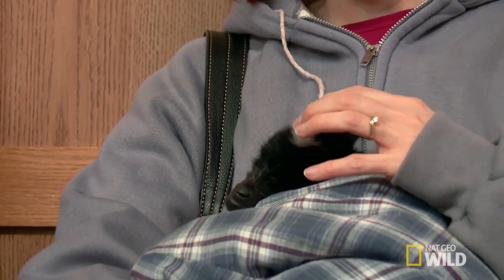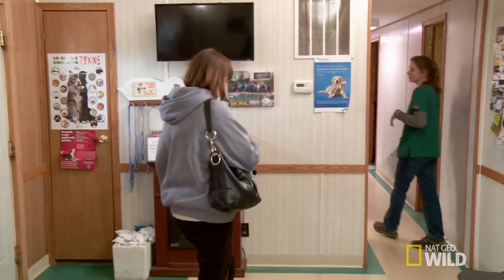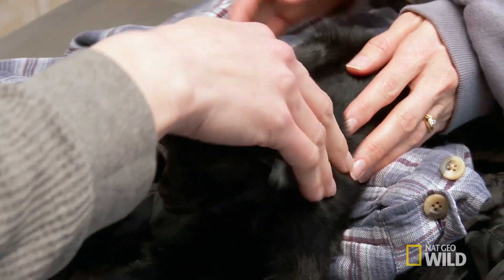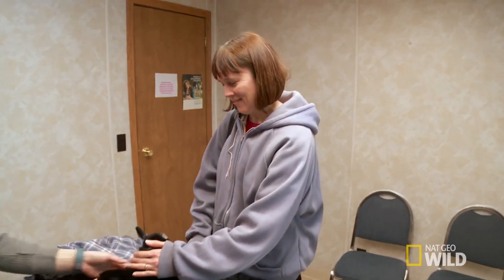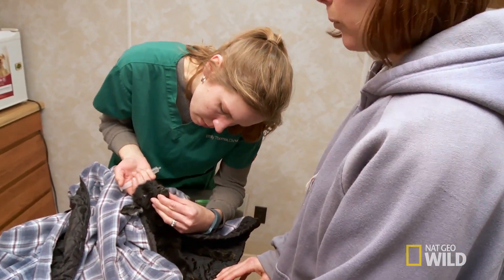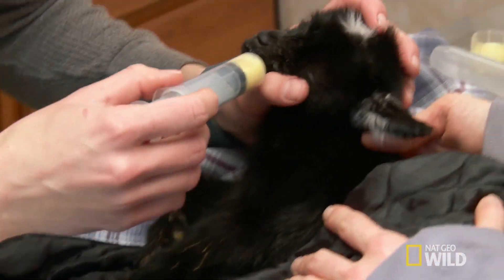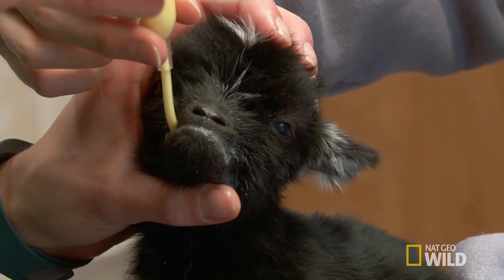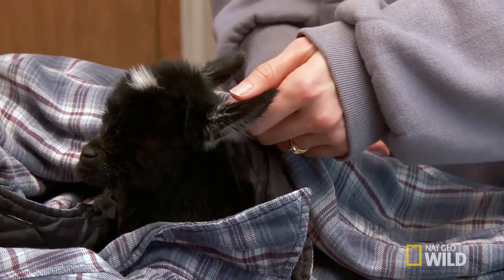The Littlest Pygmy Goat | The Incredible Dr. Pol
This little pygmy, Baxter, is about half the size of a newborn pygmy goat and still hasn't nursed.